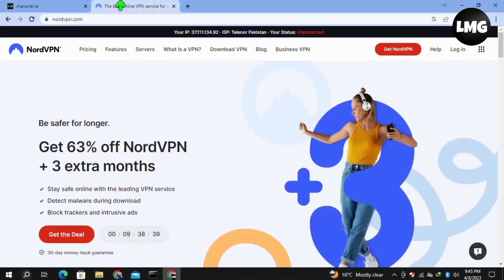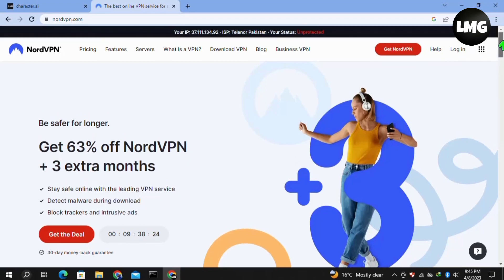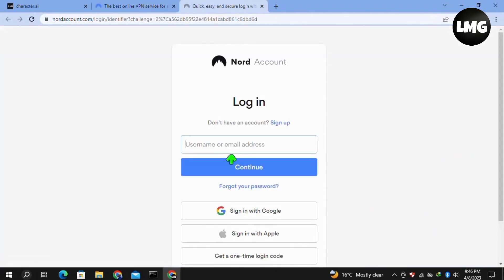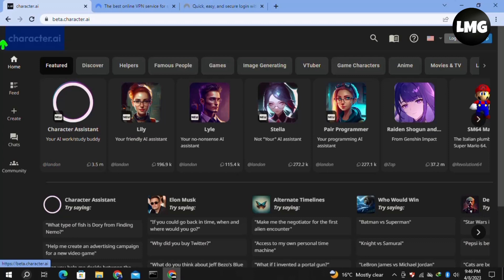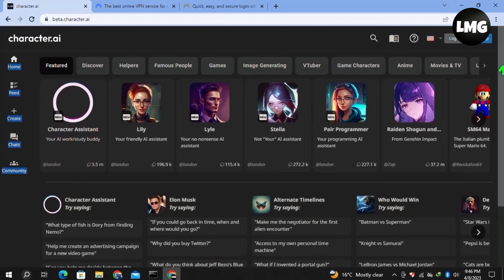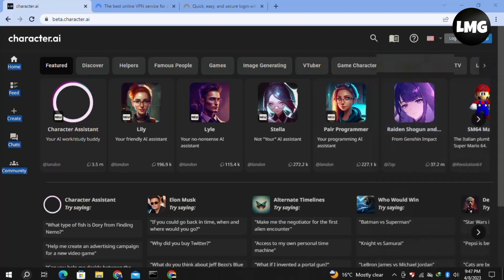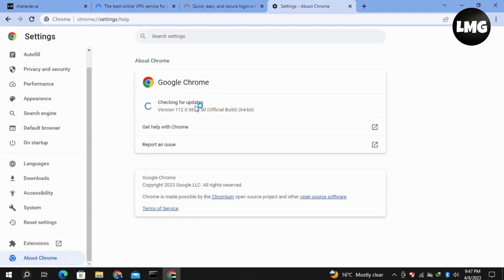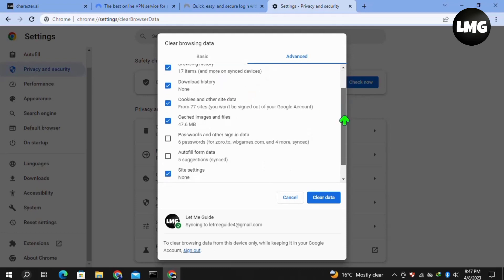How To Fix "We couldn't generate a reply" Error In Character.ai - Fix Character.AI Is Not Working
How To Fix "We couldn't generate a reply" Error In Character.ai - Fix Character.AI Is Not Working Error

If you are an avid user of Character.ai and are encountering the frustrating "We couldn't generate a reply" error message, then you have come to the right place. This error can occur for a number of reasons, including server issues, technical glitches, or outdated browser versions. It can be particularly frustrating as it impedes your ability to generate AI-generated text responses quickly and easily. However, fear not, as we have compiled a step-by-step guide to help you fix this error and get back to using Character.ai without any issues.

Step 1: Clear Your Browser Cache and Cookies

The first step in fixing this error is to clear your browser cache and cookies. This is because outdated or corrupted data can interfere with the proper functioning of Character.ai. To do this, follow these steps:

Open your browser and click on the three dots in the top right corner of the screen.
Select "More Tools" and then "Clear Browsing Data."
Make sure that "Cached Images and Files" and "Cookies and Other Site Data" are selected.
Choose the time range for which you want to clear the data and click on "Clear Data."

Step 2: Disable Your Browser Extensions

Sometimes, browser extensions can cause issues with Character.ai, leading to the "We couldn't generate a reply" error. To fix this, try disabling your browser extensions temporarily. Here's how:

Click on the three dots in the top right corner of the screen.
Select "More Tools" and then "Extensions."
Turn off all of your extensions by toggling the switch next to each one.

Step 3: Update Your Browser

Outdated browsers can also cause issues with Character.ai, so it's important to make sure that your browser is up to date. To update your browser, follow these steps:

Select "Settings" and then "About Chrome" or "About Firefox."
If an update is available, click on "Update" and wait for the process to complete.

Step 4: Contact Character.ai Support

If none of the above steps have fixed the "We couldn't generate a reply" error, it may be time to reach out to Character.ai support for further assistance. They will be able to help you troubleshoot the issue and provide a solution.

In conclusion, the "We couldn't generate a reply" error in Character.ai can be frustrating, but it is also easily fixable. By following the above steps, you should be able to get back to generating AI-generated text responses in no time.

Were you able to figure out   How To Fix "We couldn't generate a reply" Error In Character.ai - Fix Character.AI Is Not Working Error

Share this with a friend who wants to know How To Fix "We couldn't generate a reply" Error In Character.ai - Fix Character.AI Is Not Working Error

What do you think of How To Fix "We couldn't generate a reply" Error In Character.ai - Fix Character.AI Is Not Working Error